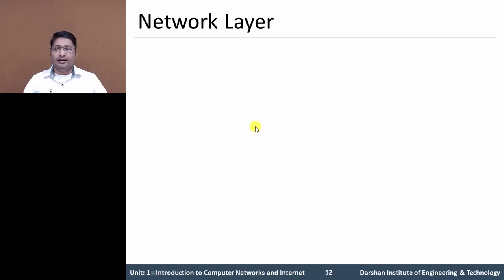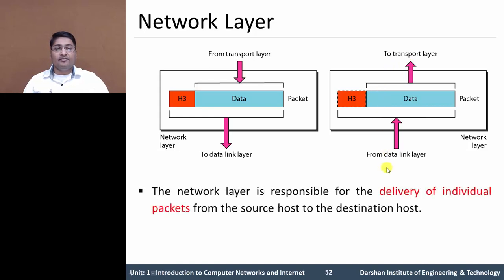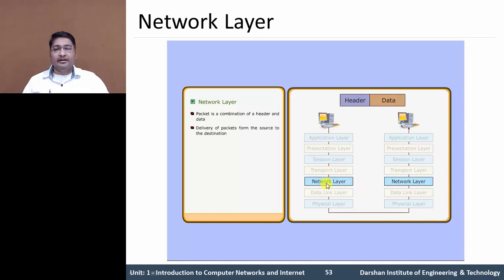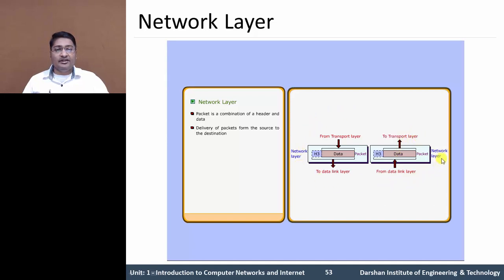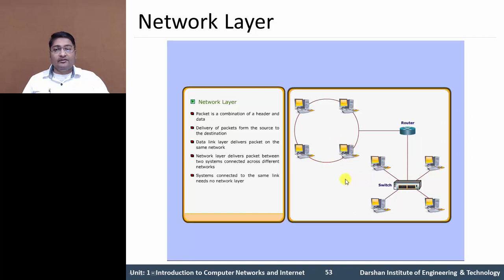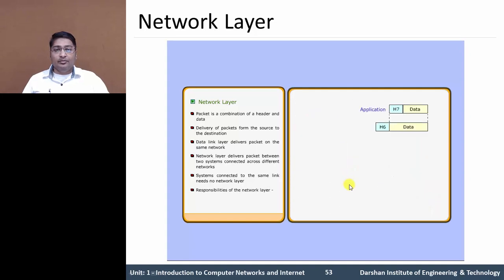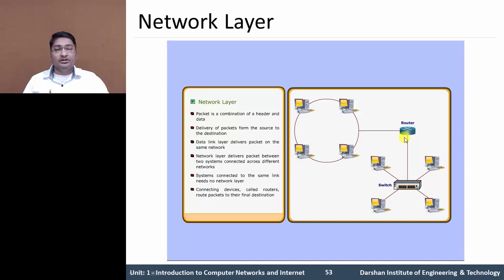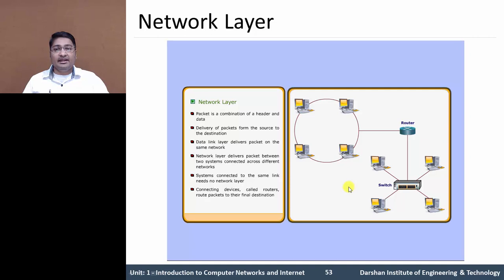1.09 - Network Layer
This video describes about protocol layers. OSI layers in computer network. How network layer works? Functionality of network layer.

"The network layer is responsible for the delivery of individual packets from the source host to the destination host.

The network layer controls the operation of the subnet, deciding which physical path the data should take based on network conditions, priority of service, and other factors.

It provides Routing, Subnet traffic control, Frame fragmentation, Logical-physical address mapping, Subnet usage accounting.

GTU - Computer Engineering (CE) - Semester 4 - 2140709 - Computer Networks - Introduction to Computer Networks and Internet - Network Layer